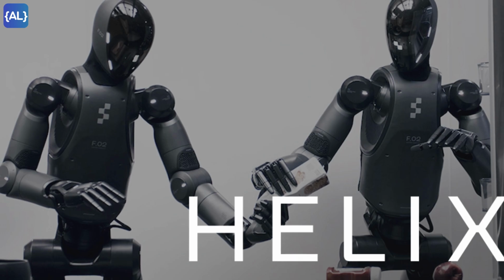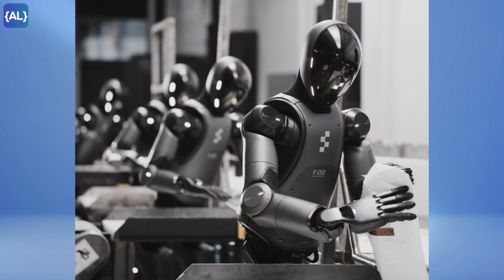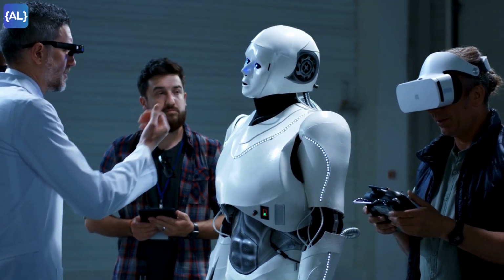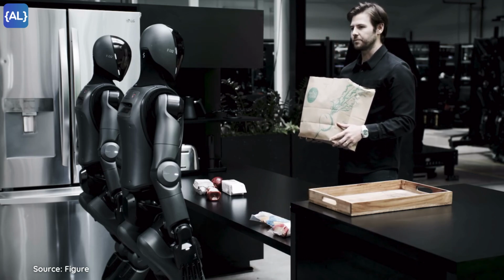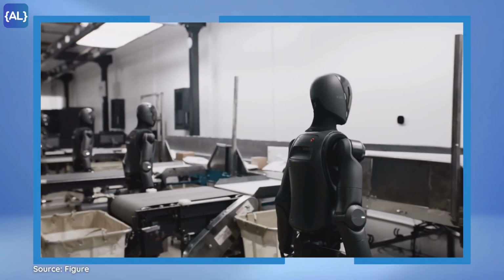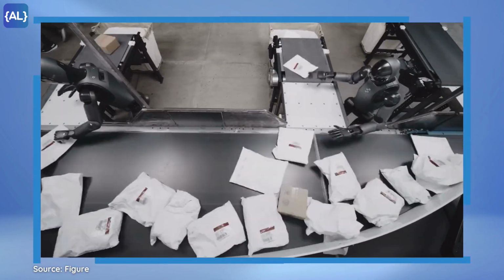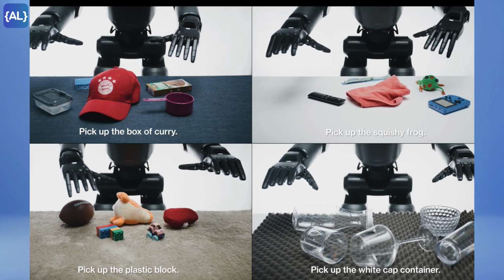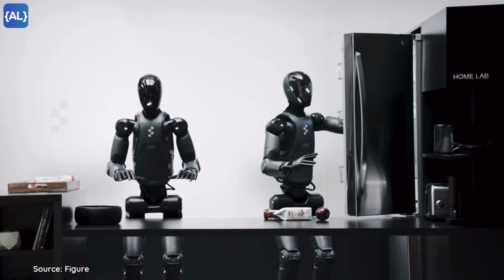Figure's Helix Robot Uses AI for Home and Factory Work 🤯🤖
Helix is the latest humanoid robot from Figure, designed to complete real-world tasks with ease. Unlike traditional robots, Helix doesn’t require training it understands voice commands and adapts in real time! With home testing set for 2025, Helix is pushing the boundaries of what humanoid robots can do by bringing us closer to a world where robots assist in everyday life. Could this be the future of household chores and factory automation?